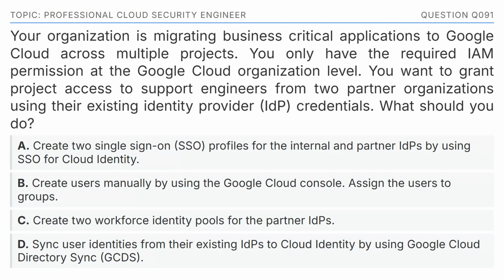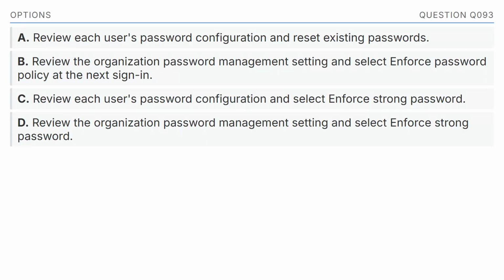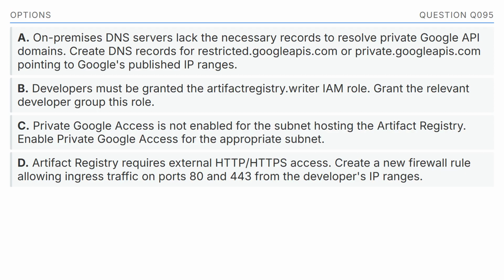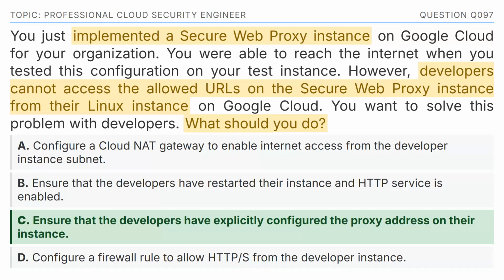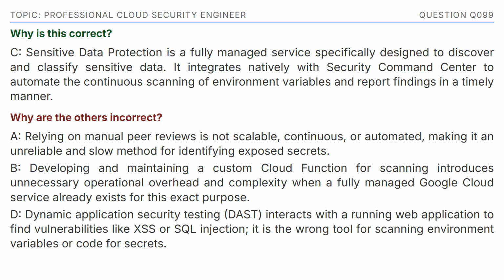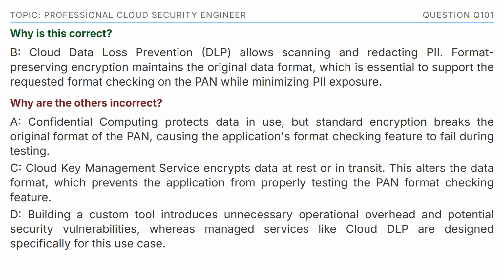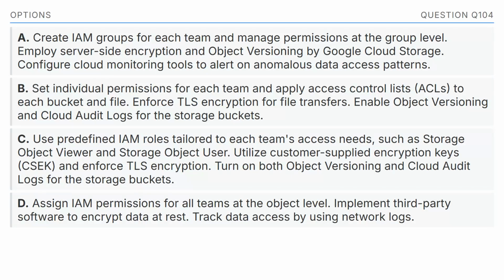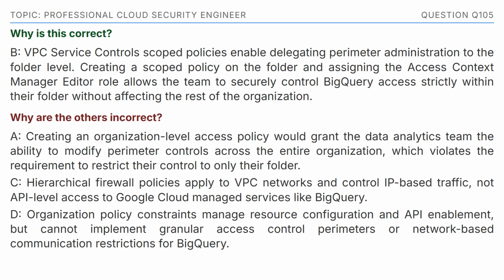Google Professional Cloud Security Engineer Practice Exam | Part 7